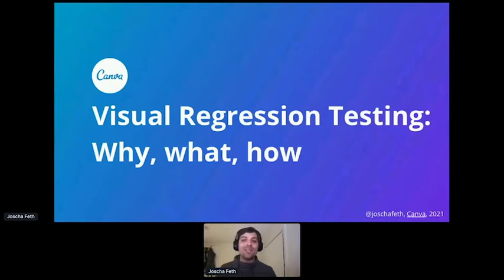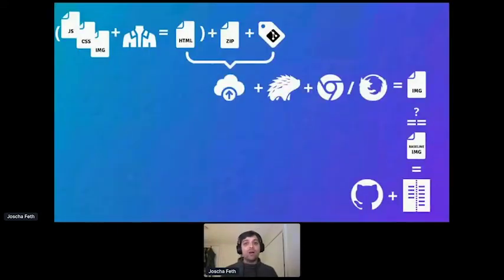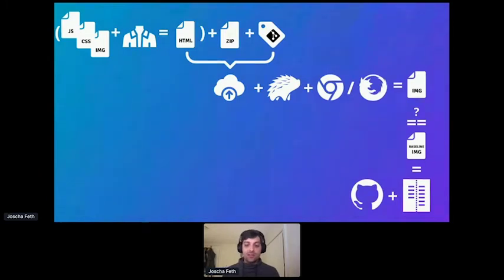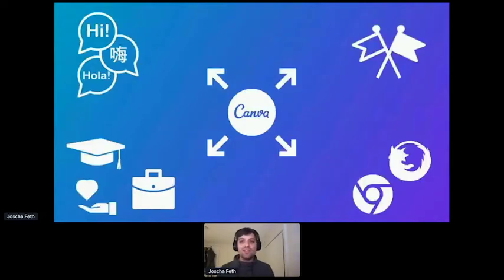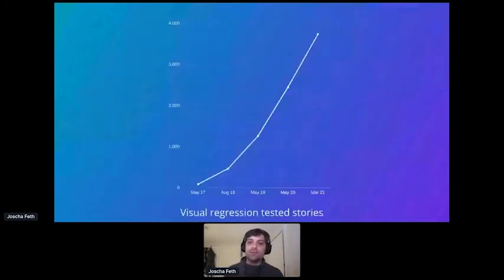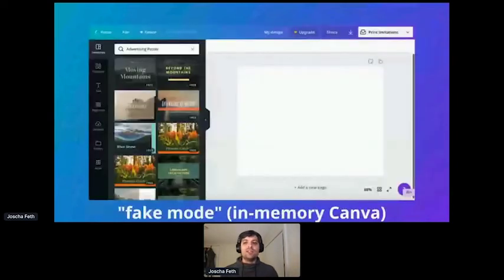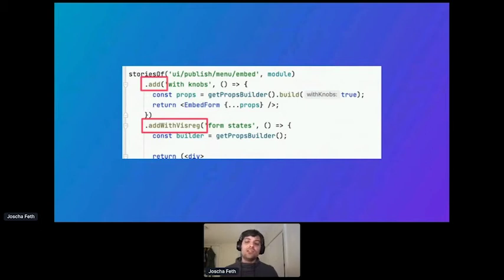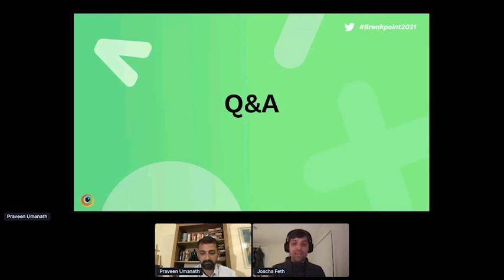Visual regression testing: why, what and how [Breakpoint 2021]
Joscha will be talking about the magic of visual regression testing, how Canva is using visual regression testing to test at scale, and he will also share some tips on how to avoid common pitfalls.

Joscha Feth is the Tech Lead of the Developer Platform group at Canva, tasked with engineering productivity for their 500+ engineers. Percy has been playing a vital part in frontend engineering at Canva since 2017.